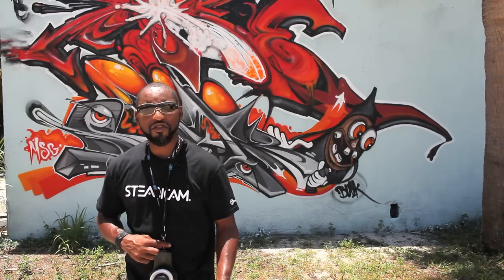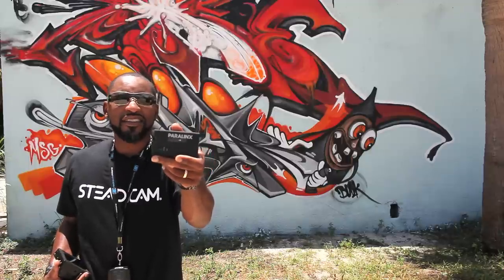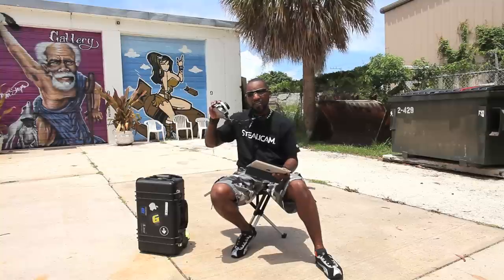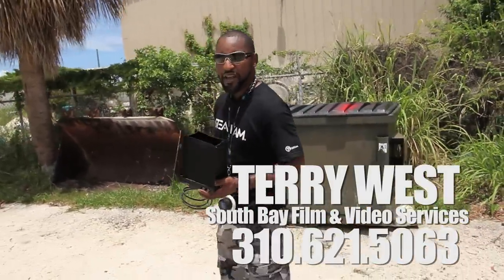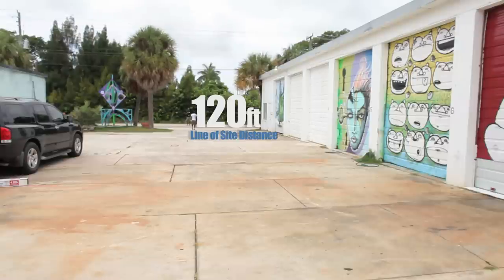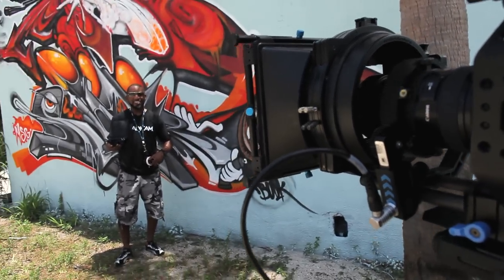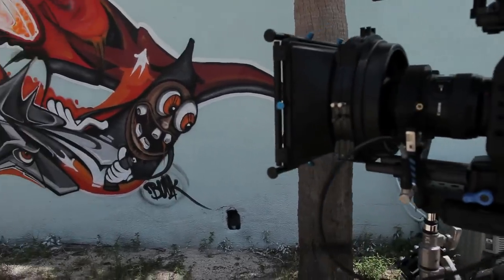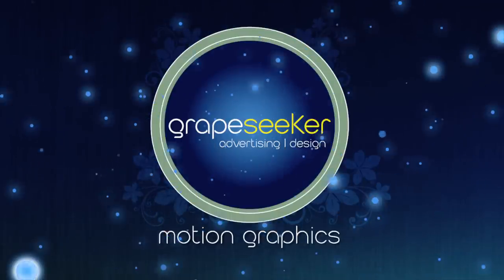grapeseeker: UNTOUCHED RedRock Micro REMOTE System & Paralinx Arrow Review 2012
What a great time to be part of technology! There are so many new products out now in the digital cinema world that need a review so I took the time to review a few. Welcome to grapeseeker: UNTOUCHED.
Redrock Micro brings to the arena their micro REMOTE system and its a knockout! From the design of it to the way it functions. VERY SMOOTH and well built. All-digital single channel system
super responsive, professional level remote focus
4 modes of control: wireless, tethered, fingerwheel, and follow focus
emulator
ultra lightweight (motor is only 6 oz)
complete wired kit around $1500, complete wireless around $2500
compatible with digital motors from heden, preston, m-One for maximum torque.
Paralinx ARROW is a cost cutting,Ultralight, uncompressed, realtime, wireless.Full 1920x1080 10 bit 4:2:2 HD.
Up to 320 feet line of sight and up to 200 feet through walls.
Less than 2 MS Latency.
Unbelievably affordable at $1199 MSRP.
Cameras:
Canon 5D Mark II
Canon 60D
Lenses:
Nikon 70-200mm 2.8
NOVOFLEX adapter
ZEISS ZF 50mm 1.4
Credits:
Photography: Oliver Stewart
Video: Oliver Stewart, Jevon White and Gregory Dillard
Makeup: LOL